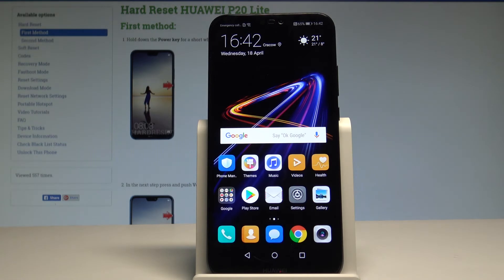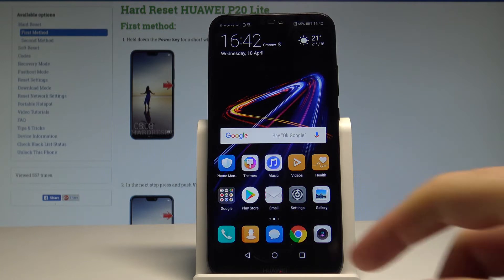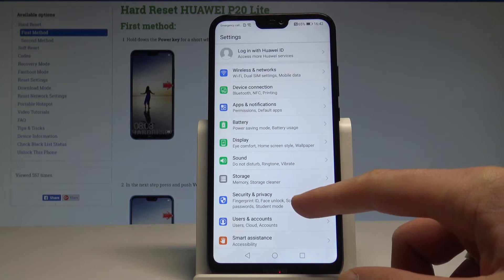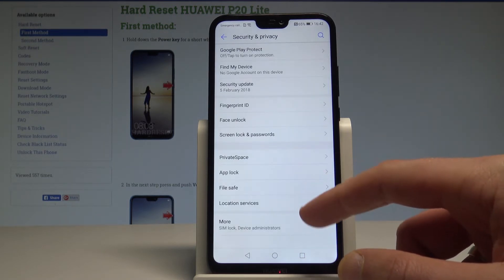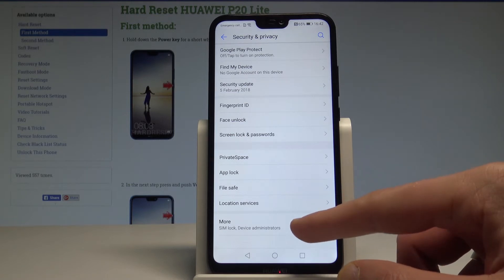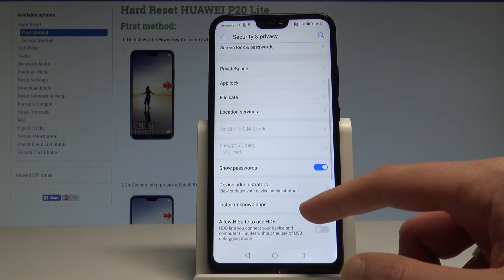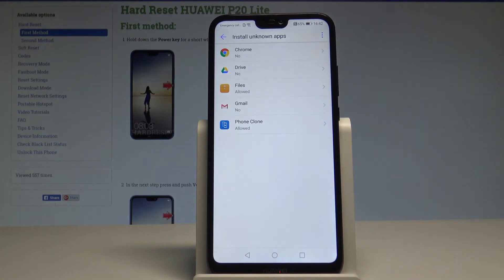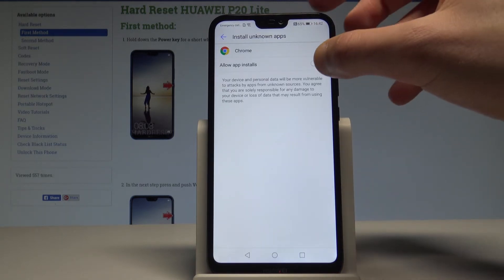How to Allow Unknown Sources in HUAWEI P20 Lite - Apps Installation in EMUI |HardReset.Info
How to Enable Unknown Sources in HUAWEI P20 Lite? How to allow  unknown sources in HUAWEI P20 Lite? How to install apps from diffrent soruces in HUAWEI P20 Lite?

By using Unknown Sourcers you may allow installation of apps from sources other than the Play Store. When the Block Installation alert pops up you should perform enabling unkown sources. Choose form which sources you would like to install apps.